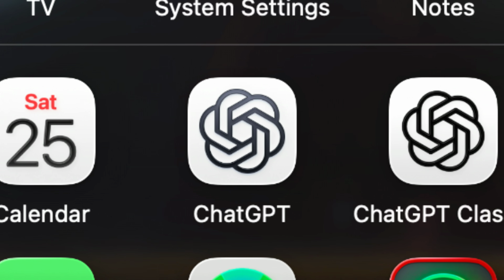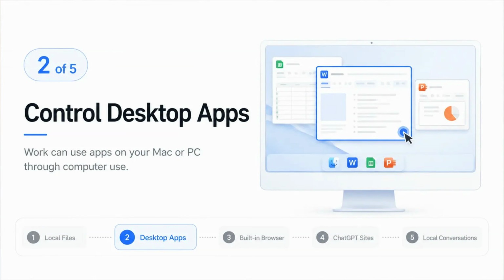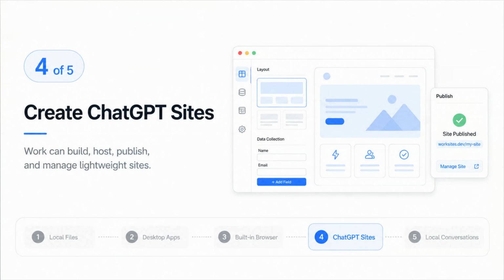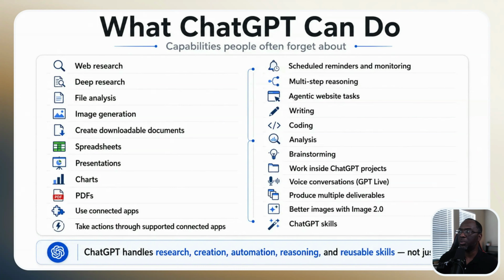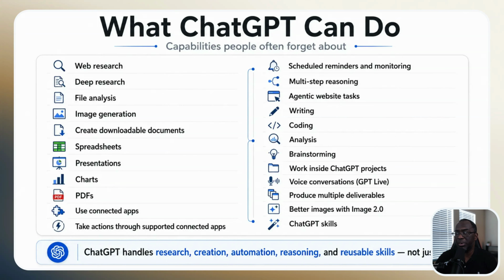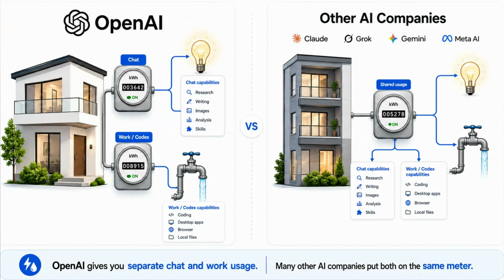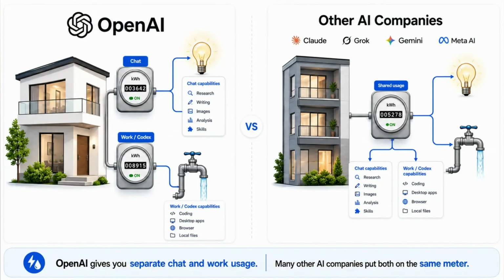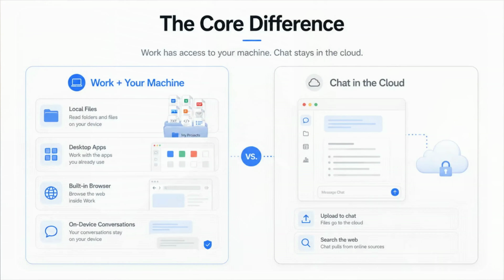Do you REALLY need ChatGPT Work? (ChatGPT Vs ChatGPT Work Vs Codex)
In this video, I break down the real difference between ChatGPT Work and regular ChatGPT without the hype or unnecessary confusion.

After comparing their capabilities, I’ve only identified five things ChatGPT Work can do that regular ChatGPT currently can’t:

• Access the local files and folders on your computer
• Control supported desktop applications
• Operate a built-in desktop browser
• Create, publish, host, and manage ChatGPT Sites
• Run local conversations where files and outputs remain on your machine

The simplest explanation is this: ChatGPT Work can work directly with your machine, while regular ChatGPT primarily operates in the cloud.

But that doesn’t mean regular ChatGPT is limited. It can still perform web research, deep research, file analysis, image generation, coding, writing, brainstorming, multi-step reasoning, connected-app actions, scheduled tasks, voice conversations, project-based work, and much more.

I also explain why ChatGPT’s separate usage meter may give it a major advantage over platforms that combine chat and agentic work under the same limits. You can use regular ChatGPT to complete much of the research, planning, writing, and strategic work before handing the project over to ChatGPT Work, Codex, Claude Code, or another desktop agent to finish the job.

The key takeaway: You may not need ChatGPT Work for nearly as many tasks as you think.

Turn your existing content, methods, transcripts, documentation, or ideas into reusable ChatGPT skills.

Wondering about the difference between ChatGPT Work and ChatGPT? Learn the five specific capabilities that set them apart.

This breakdown clarifies the functional distinctions between the standard ChatGPT interface and ChatGPT Work. If you struggle with file upload limits or need to process large document sets, this video explains exactly how the local file access features work in the professional version versus the standard chat interface.

I highlight how ChatGPT Work allows you to point the AI directly at local folders, bypassing the 20-40 file limit per message found in the standard plus and pro plans. By understanding these ChatGPT features, you can determine if the upgrade is actually necessary for your specific document workflow or if the standard version remains sufficient for your needs.